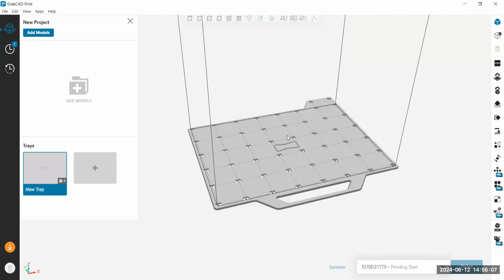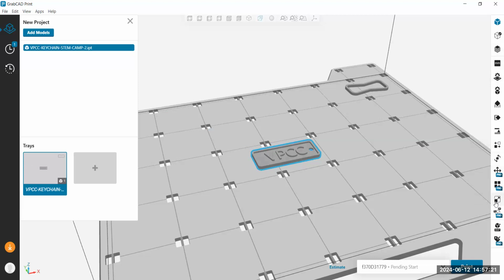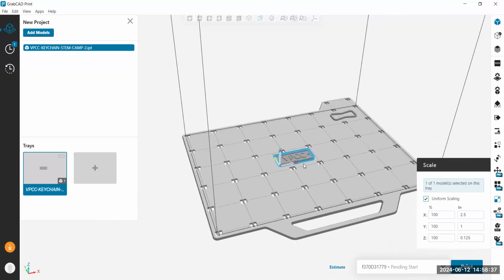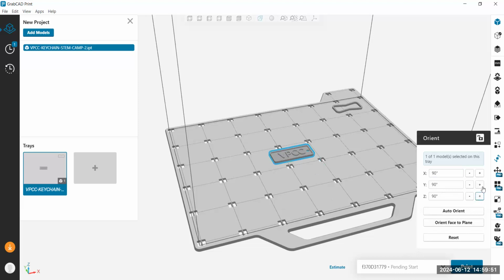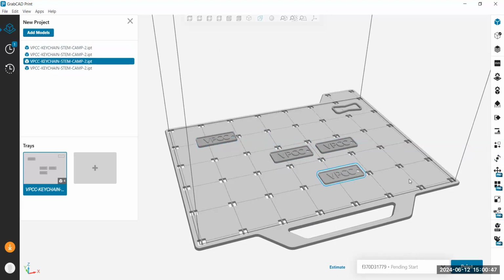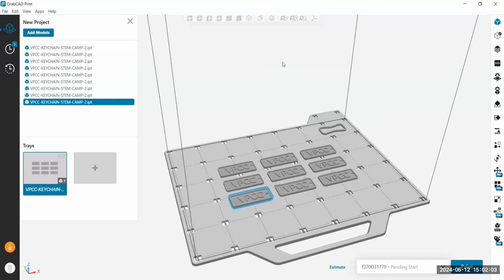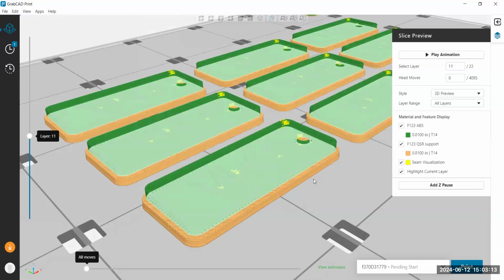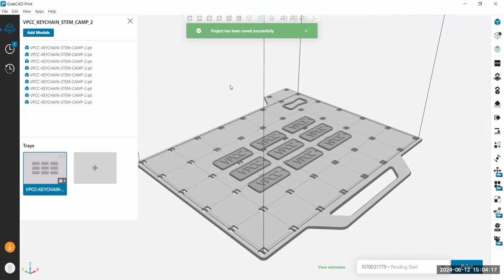Introduction to GrabCAD